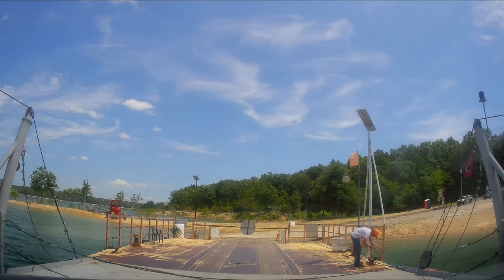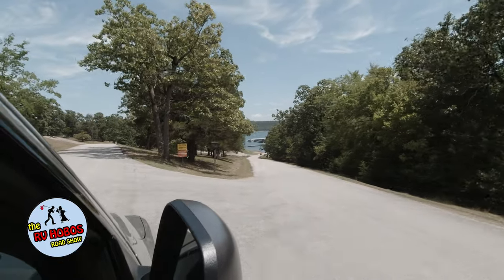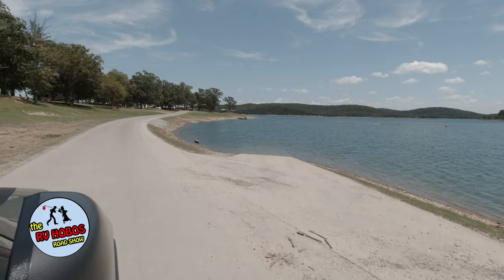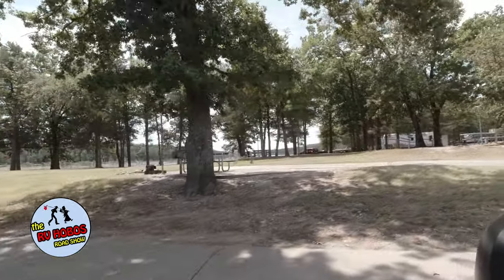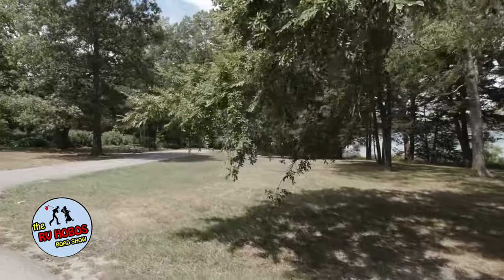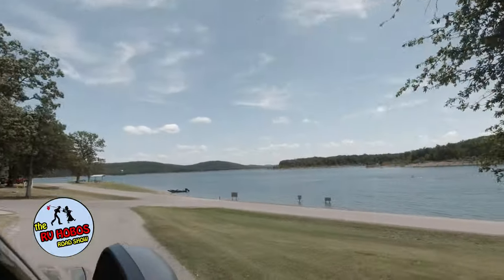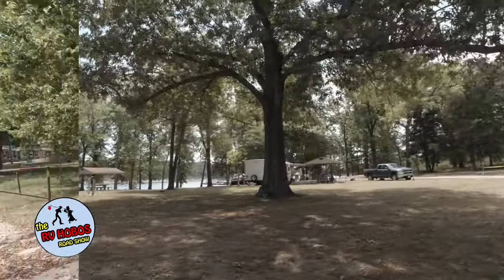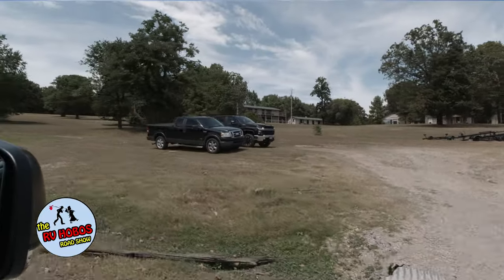Highway 125 COE Park on Bull Shoals Lake | Peel Ferry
Enjoy the beautiful scenery overlooking Bull Shoals Lake, known in the area as a water sports paradise.

The park is a departure point for the Peel Ferry, which connects Highway 125 from Arkansas to Missouri. Peel Ferry is Arkansas' last remaining free ferry. It runs year-round and saves drivers a 50-mile journey around the lake. We took the long way home.